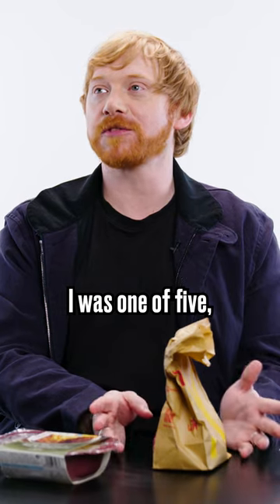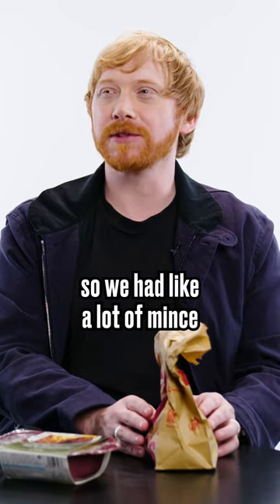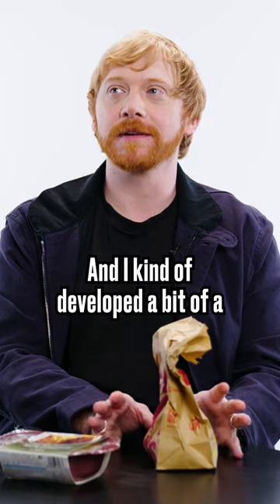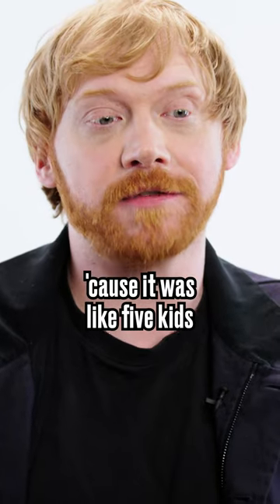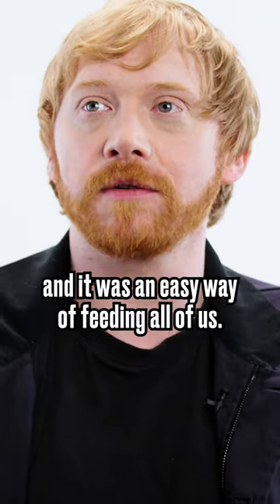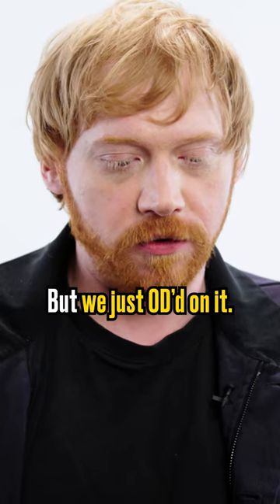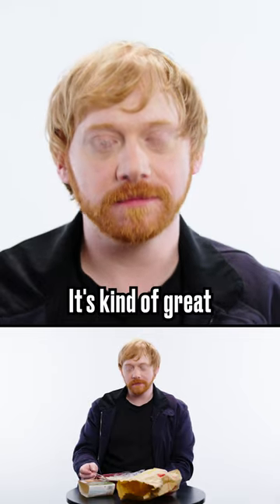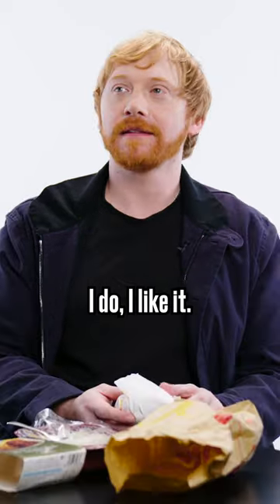Rupert Grint reminisces on his British childhood meals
We sat down with Rupert Grint for this hilarious episode of Snack Wars, UK vs USA.

Rupert had a great time comparing snacks from across the pond. He tells us about his dream of owning an ice-cream van, his hilarious childhood phobia of minced beef and takes a trip down memory lane with some iconic British desserts.

KNOCK AT THE CABIN is in cinemas tonight